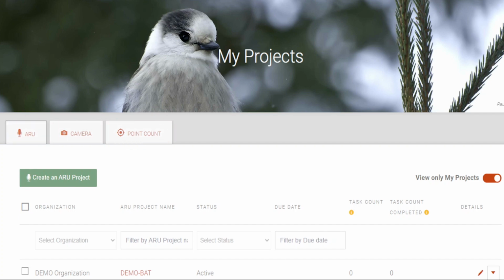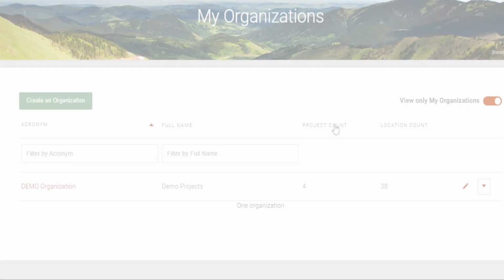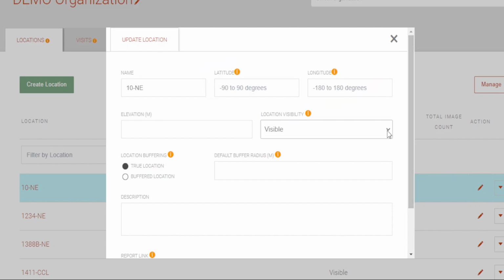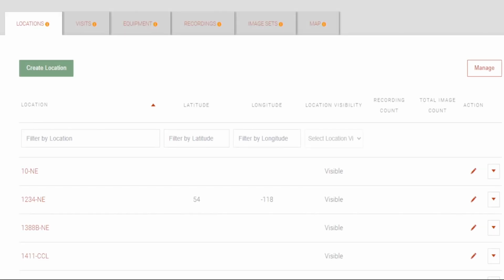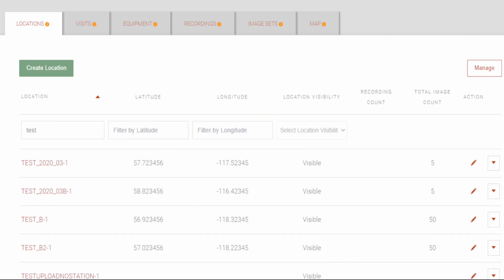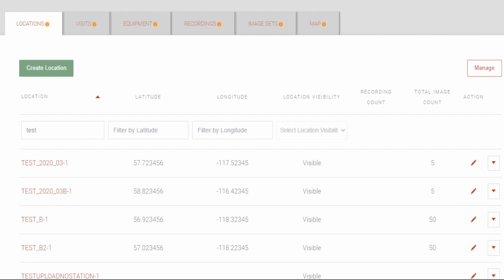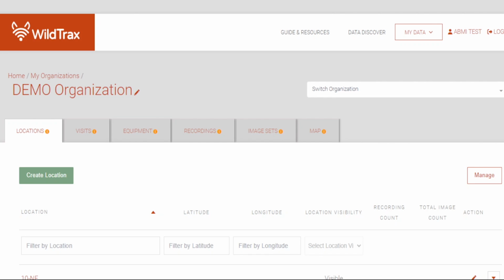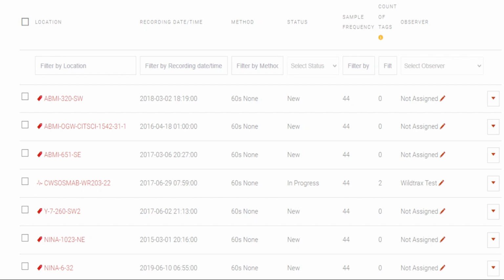Understanding the WildTrax Hierarchy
This video provides an overview of the different levels of the WildTrax Hierarchy.

We will learn what an Organization is, what a Project is, what a site location is, and how they are different from each other.